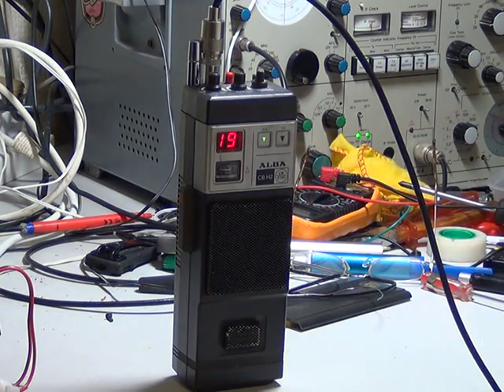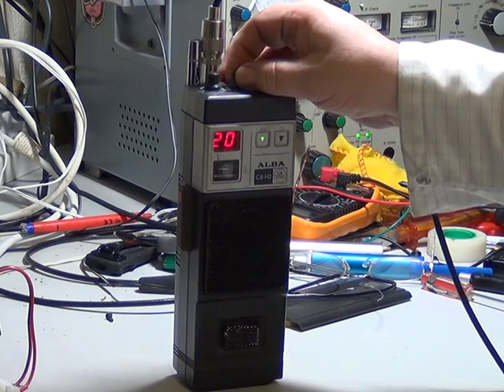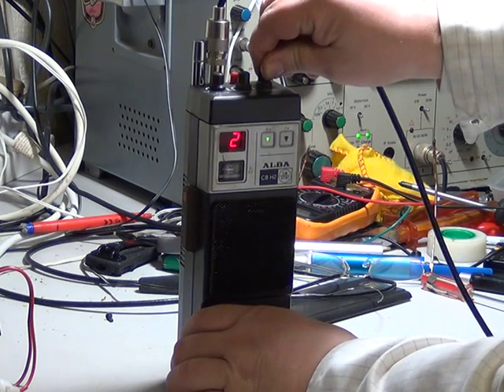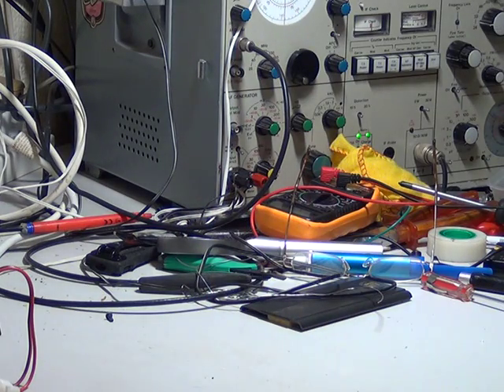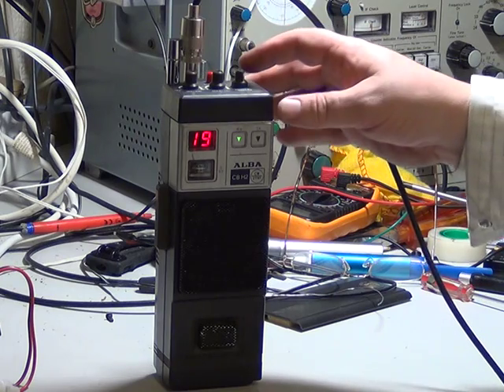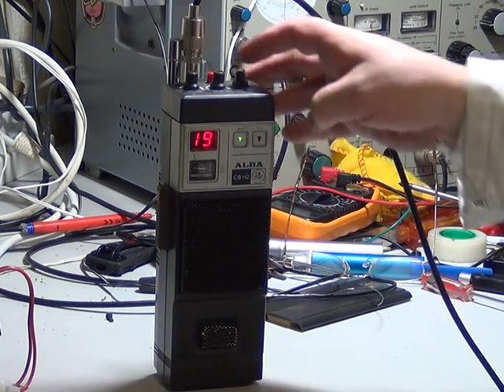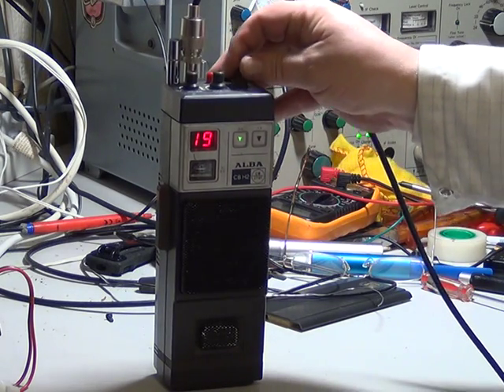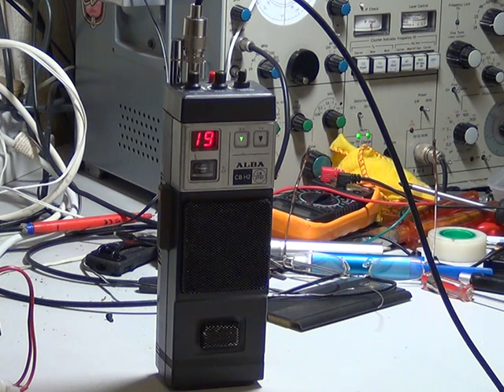Alba CBH2 - UK CB radio 2W, 40 channel (CB 27/81) (Hand portable). On The Air Test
Richard Shireby, G0OJF, from TSG Communications, Lincs. UK, demonstrates the alignment of the Alba CBH2 2W 40 channel walkie talkie.

This set came in with a broken antenna, some strange bodge around the transmit driver stages & inevitably, a burnt out RF outout transistor (MPSU31).

Connected to the workshop aerial, the radio no works fine.